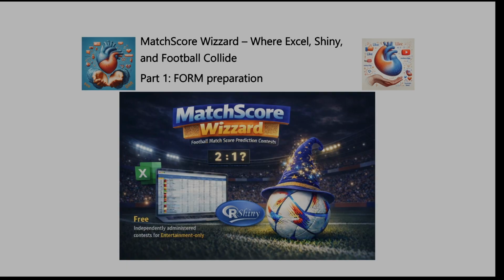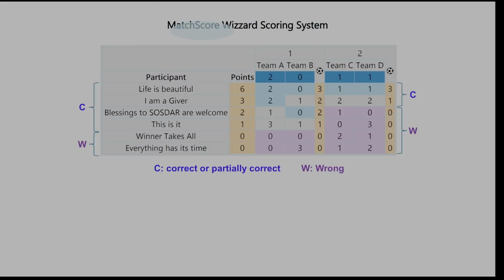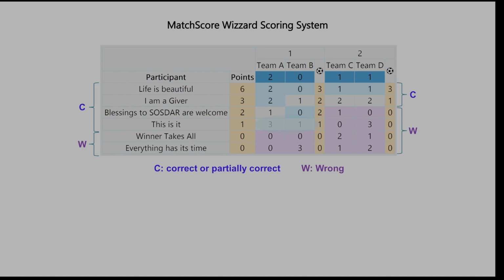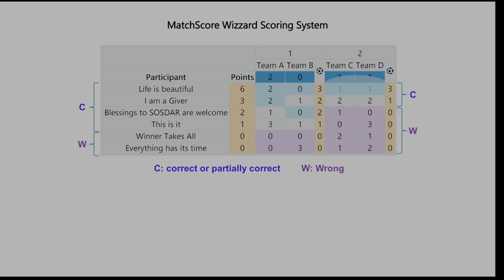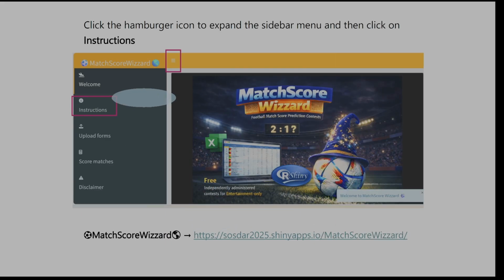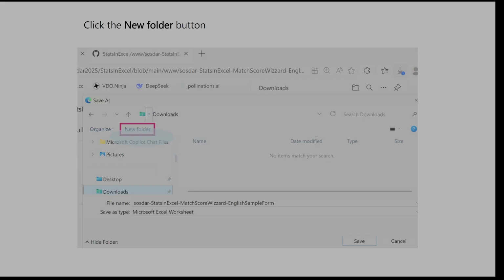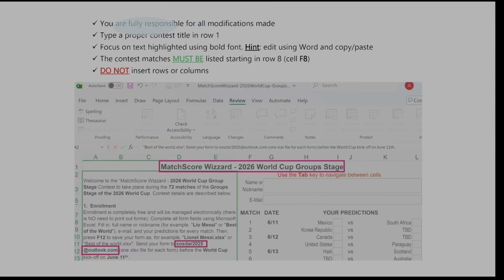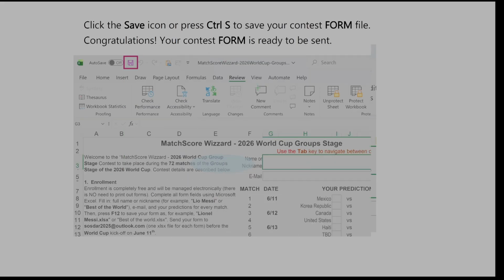MatchScore Wizzard Tutorial - Part 1: Form Preparation (👉🅭Español)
✨ MatchScore Wizzard – Step-by-step Tutorial ✨⚽
📊 Where Football Meets Excel, Shiny, and Football Collide
(👉🅭Español)

Welcome to the official MatchScore Wizzard Playlist, a complete, beginner-friendly walkthrough showing you how to run viral football prediction contests with zero coding, automated scoring, and real-time leaderboards.

Whether you’re a football fan, content creator, community organizer, or brand looking to engage audiences, this series gives you everything you need to launch and manage prediction contests like a pro.

Part 1 – Form Preparation
Build rock-solid prediction forms that keep your contest clean, fair, and error-proof.

🚀 Why Match Score Wizard?
✅ No coding required
✅ Excel + Web automation
✅ Transparent scoring
✅ Instant rankings
✅ Perfect for World Cup, leagues, tournaments & custom match sets
✅ Fun, fair, and community-friendly

We are considering official MatchScore Wizard contests for major tournaments like the 2026 World Cup.
🏆 National team jerseys
⚽ Official match ball replicas
🎽 2026 World Cup Champion jerseys

⚽ Football is better together.
🧙‍♂️ Welcome to MatchScore Wizzard.